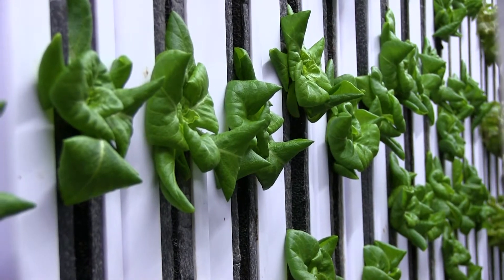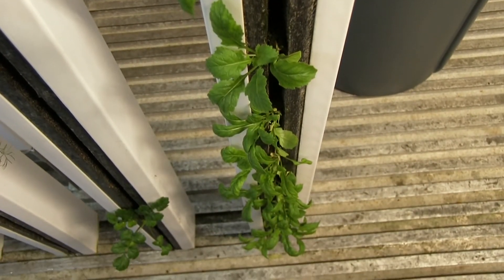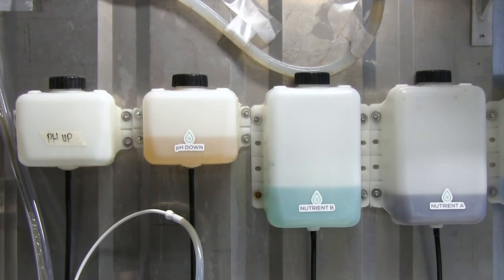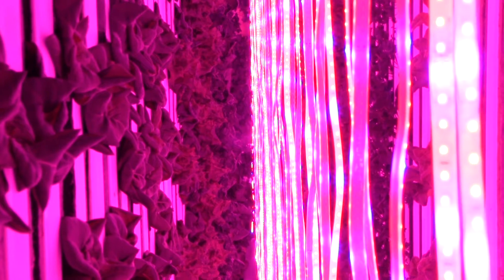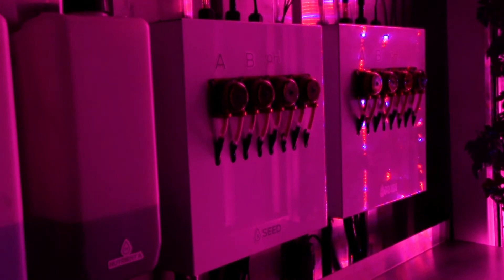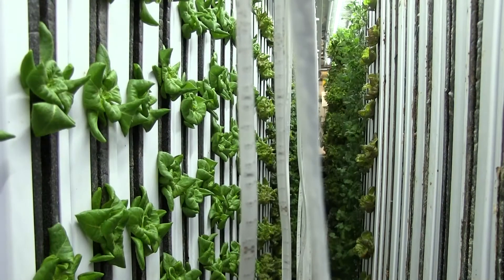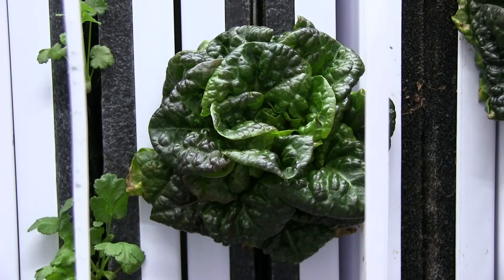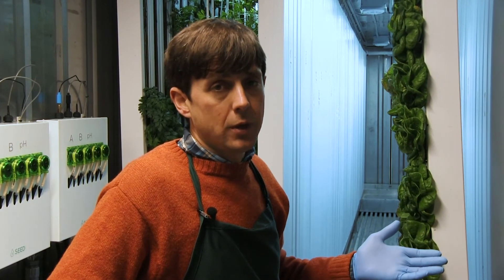Hydroponic Farming at Northern Lights Farm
Nate Brown talks about their sustainable hydroponics farming at Northern Light Farm using the Freight Farms Leafy Green Machine, a recycled shipping container.

Edit by Alexandra Derderian